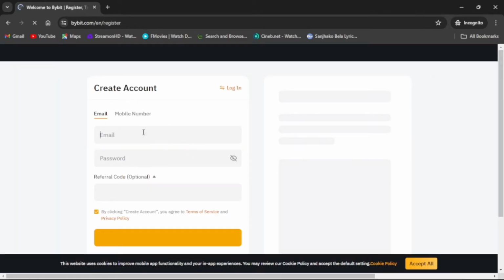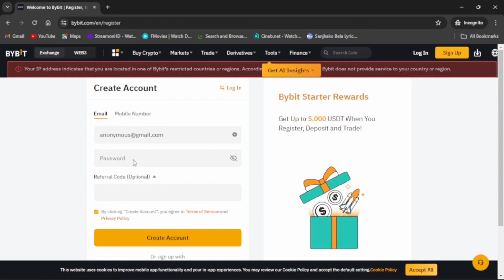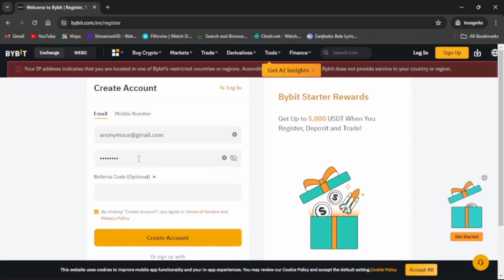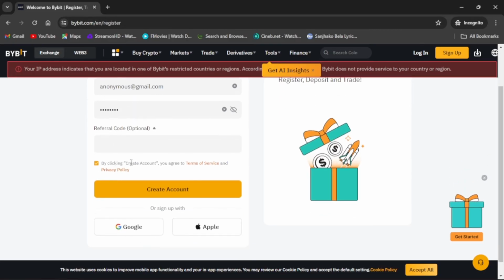How to Sign Up For Bybit Account (2024) | Register to Bybit Account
This video ensures you can quickly and securely create your Bybit account and begin trading with confidence. Join Bybit and start trading by following this detailed sign-up tutorial. We’ll guide you through the entire registration process, from visiting the Bybit website or downloading the app to entering your information and completing verification.